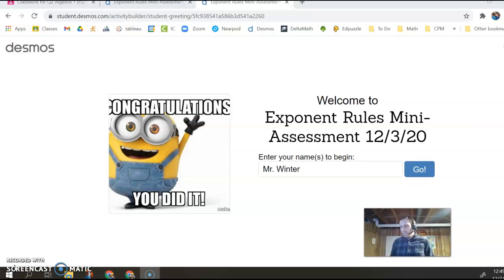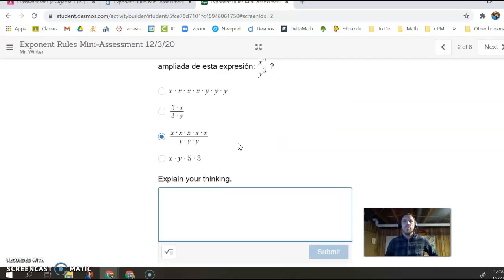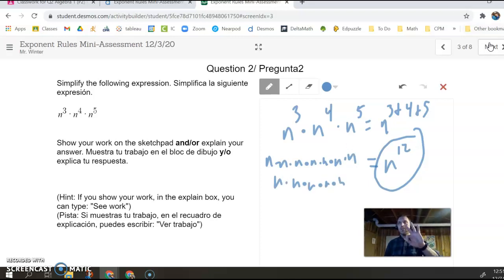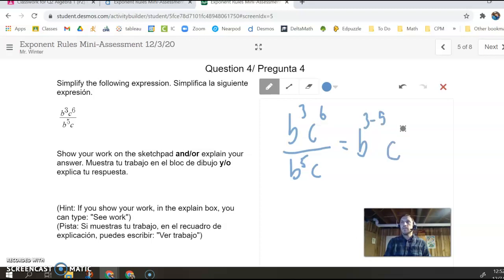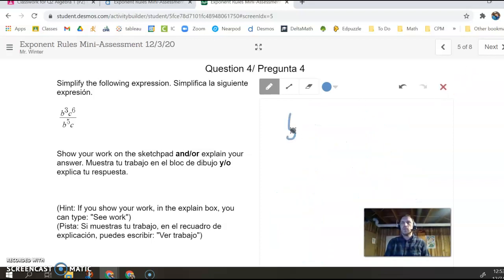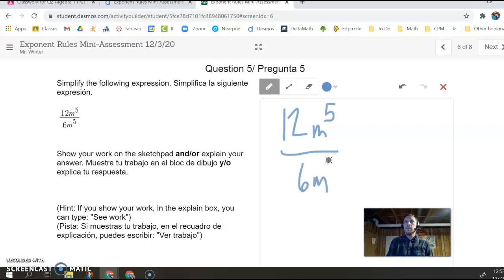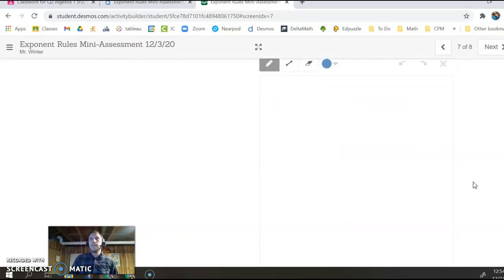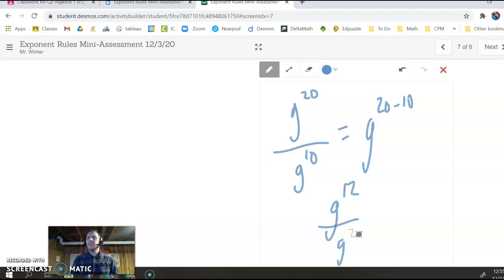3.1 Assessment P4